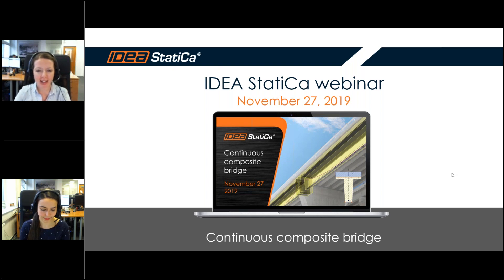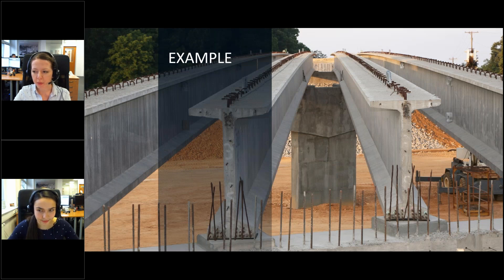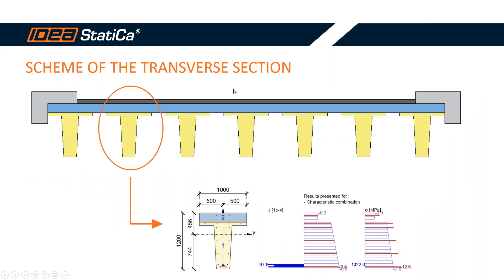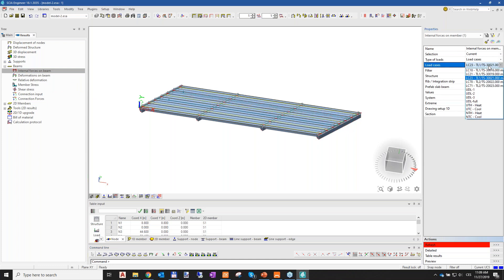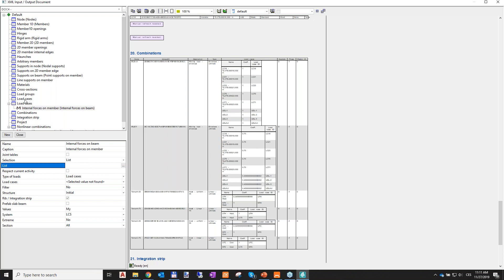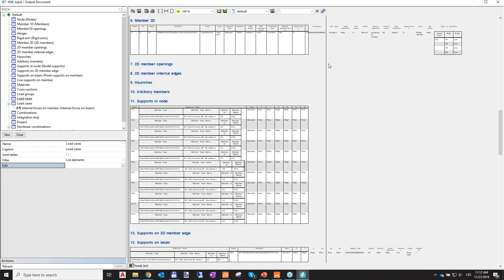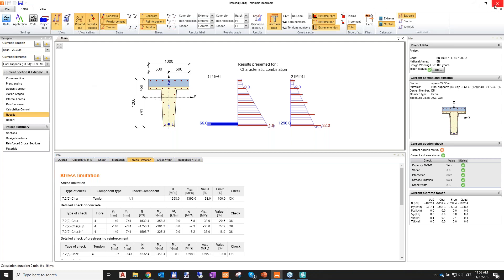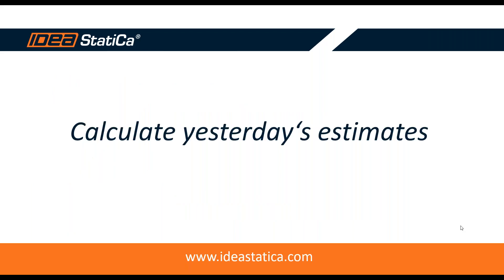Design of a continuous composite bridge using IDEA StatiCa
In this webinar, we are going to demonstrate a complete workflow of design and code-check of a bridge whose superstructure is composed of precast beams and composite cast-in-situ slab. First, we create a model, then the loads will be applied. You will get to know how to deal with moving and temperature loads. We design the prestress of the bridge, in this project pre-tensioned and post-tensioned tendons are combined. After defining the construction stages, the time-dependent analysis will be performed. Then, we will go through the results and code-check the critical cross-sections of the superstructure.